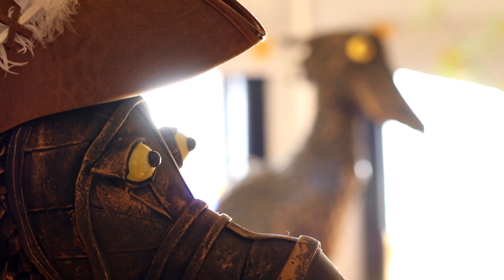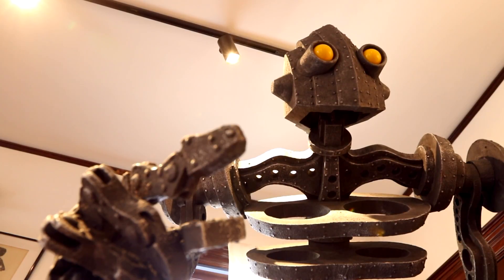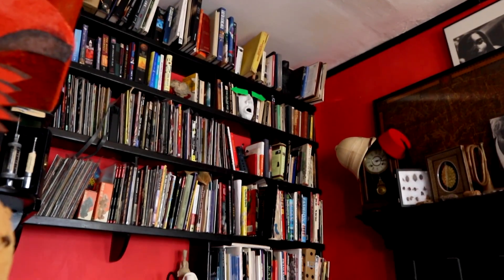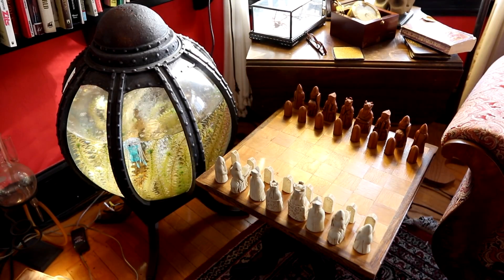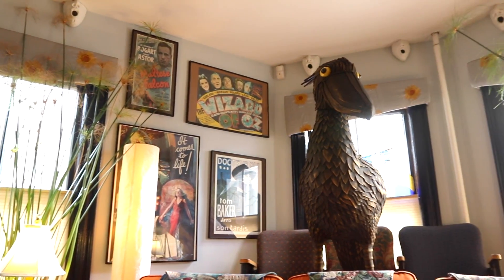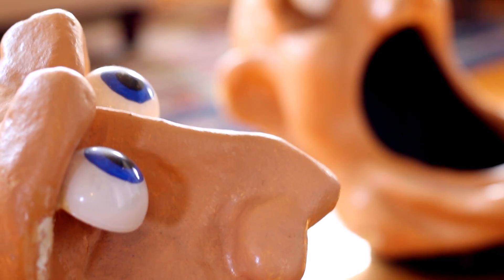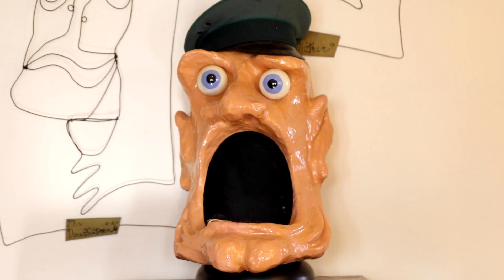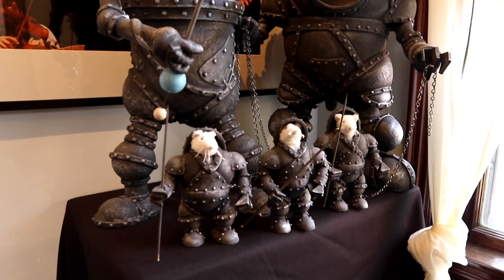SCOUTV | House Museums | Hilary Scott | Episode #10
“People have pegged me as a whimsical sculptor,” says Somerville’s Hilary Scott. “I enjoy faces, I enjoy making large things. I think of myself as a problem solver.” At his home on Browning Road, you’ll find cats (and mice) gearing up for battle, along with rocket ships, sea creatures on the ceiling and dinosaurs in the yard.

Scott is one of the hundreds of artists who open their doors for Somerville Open Studios each year, but you don’t have to wait until May 6 and 7 to check out his incredibly cool house. In this installment of SCOUTV, we’re taking you on a tour of his home and the fantastical works inside.